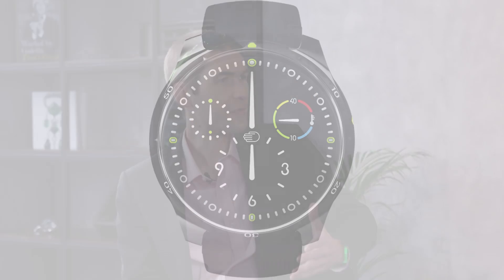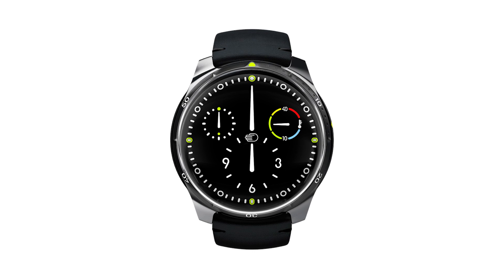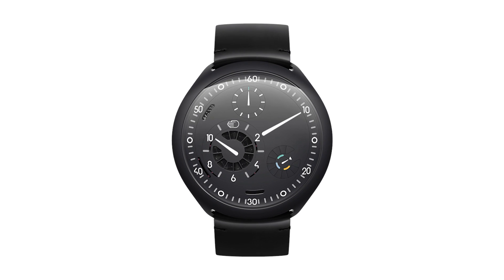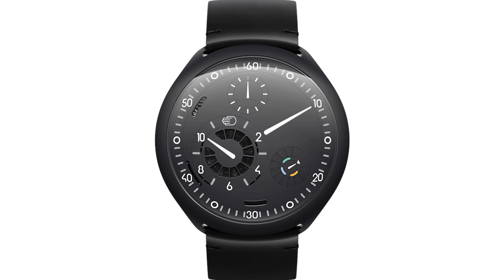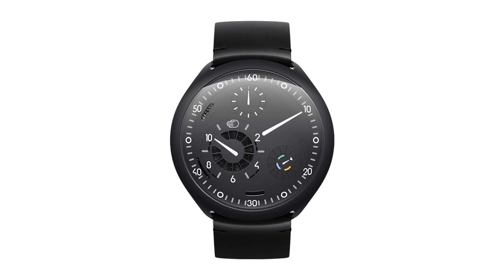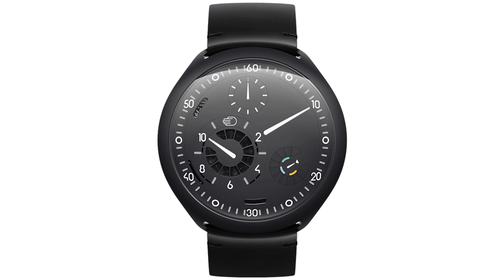A Conversation with the Visionary Behind Ressence; Benôit Mintiens and Tim Mosso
Its history as a brand spans less than a decade, but Ressence watches are at the forefront of horological and micromechanical innovation with a design that is modern, aesthetically pure, and quite ingenious. Benôit Mintiens, industrial designer, engineer, entrepreneur, and visionary founder of Ressence, unpacks his philosophies on alternative timekeeping displays, the relationship between a watch and its wearer, authenticity, service, repair and more in this insightful conversation with Tim. The two cover much ground in the next 20 minutes, including an unofficial analysis of Instagram ‘like rates’ in the watch industry. Make sure you are following both WatchBox and Ressence and enjoy!